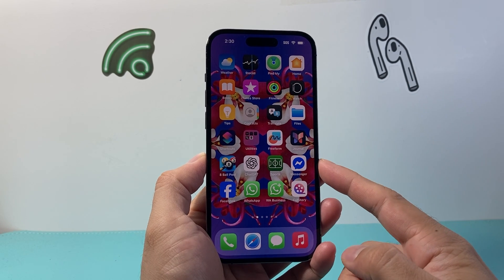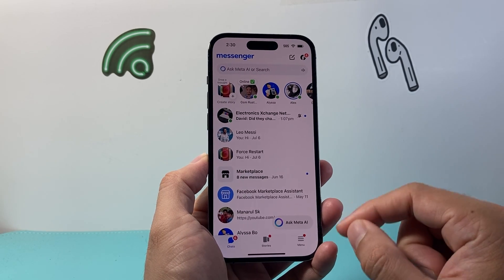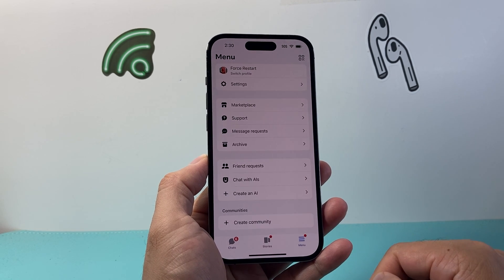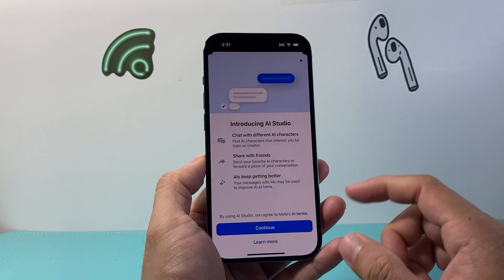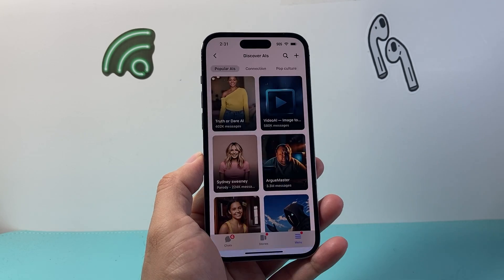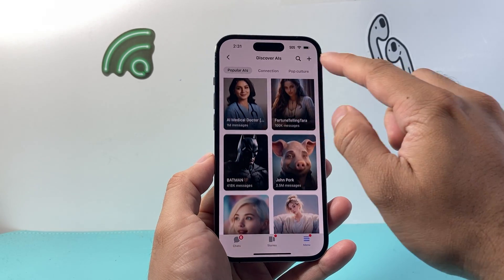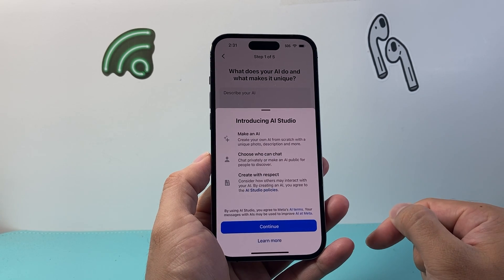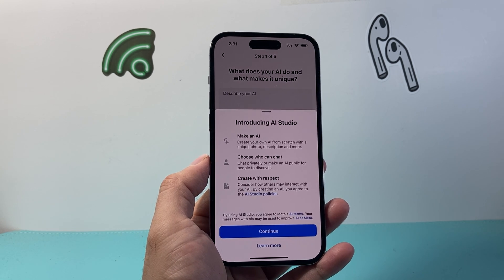How To Chat With AI On Messenger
Here's how to chat with AI on Facebook Messenger app!